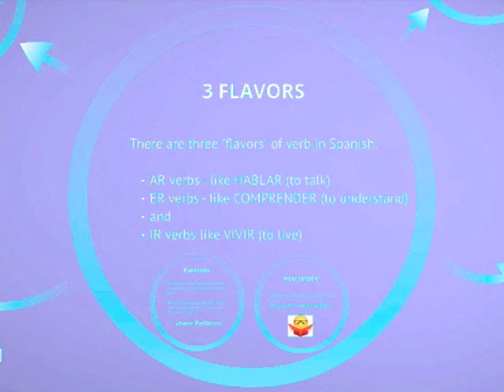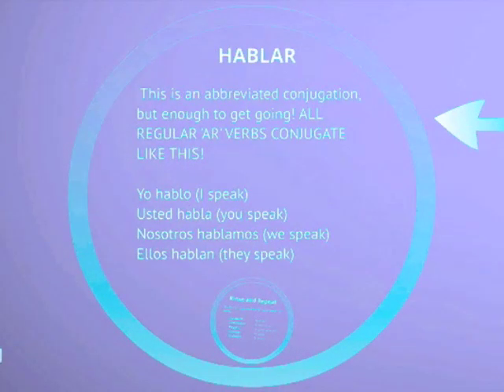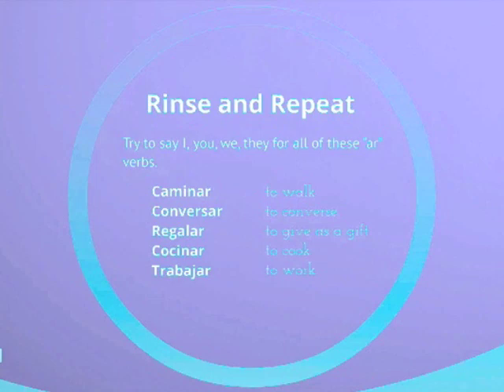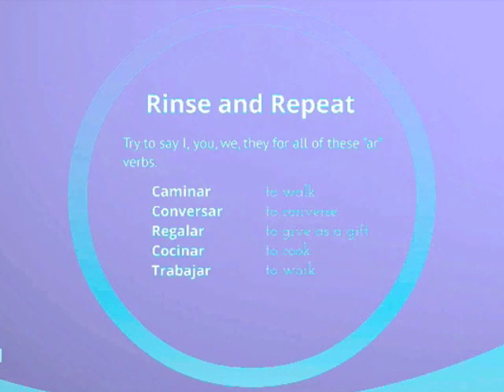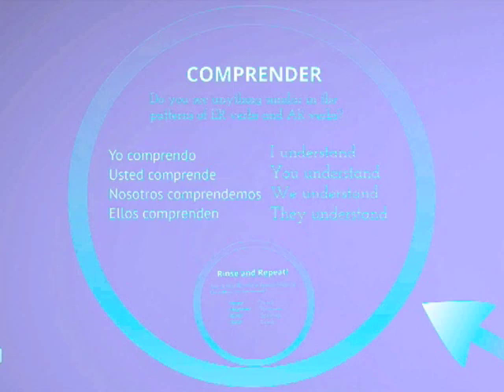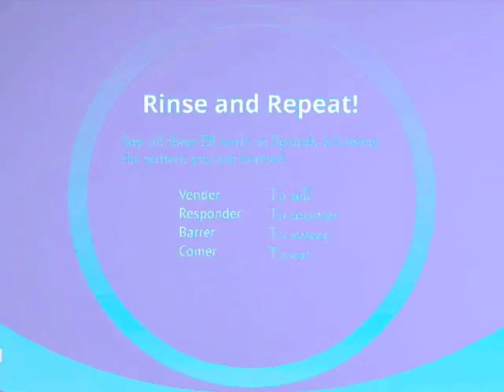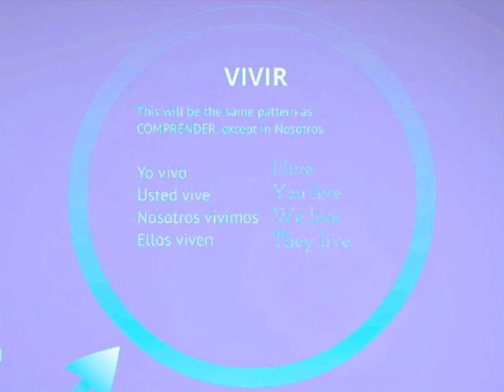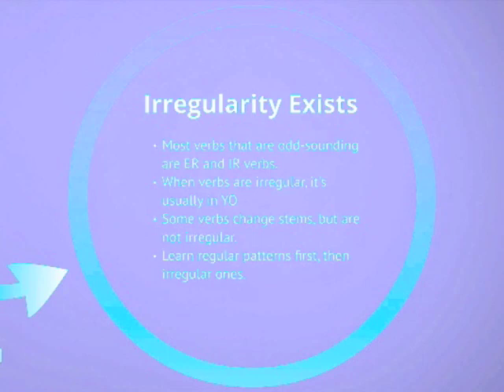Regular Verbs in Spanish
A quick description of the patterns of regular verbs in Spanish (abbreviated conjugation).